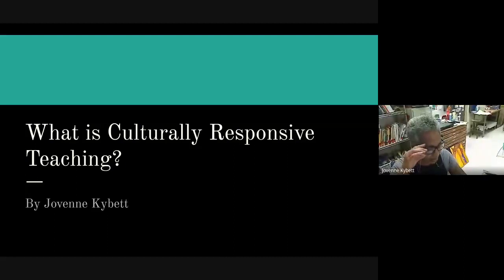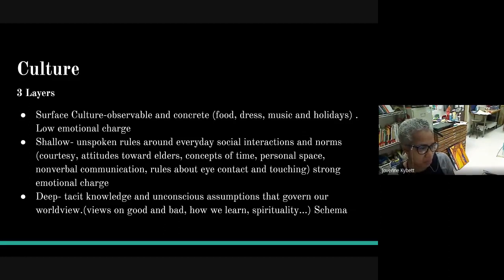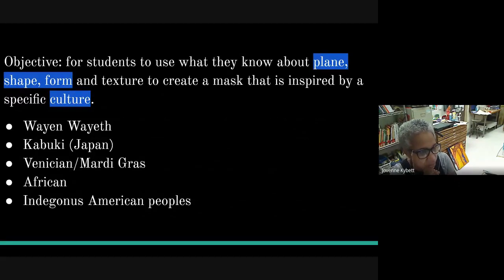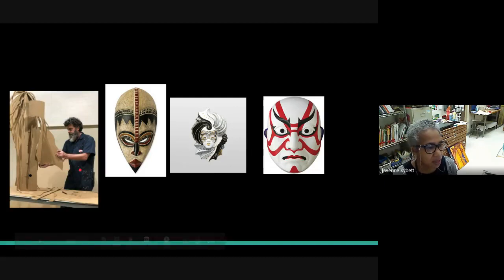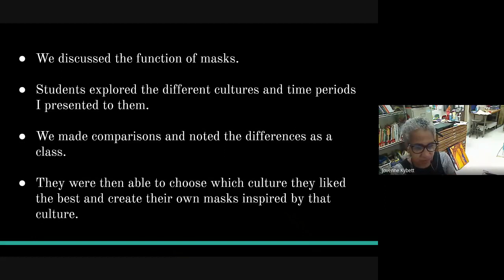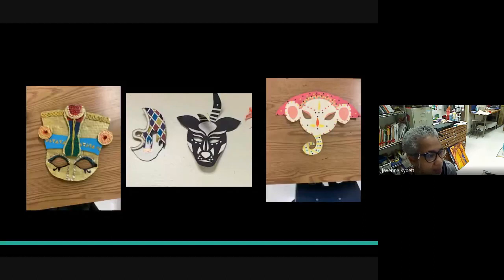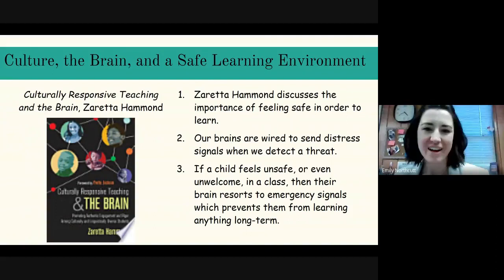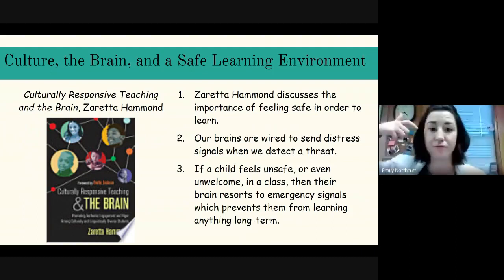A.S.A.P. Professional Development: "Culturally Responsive Teaching"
The A.S.A.P team members discuss ways to make your instruction culturally responsive.